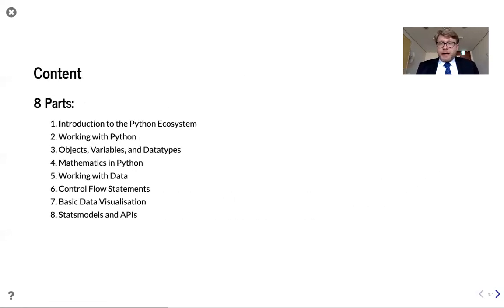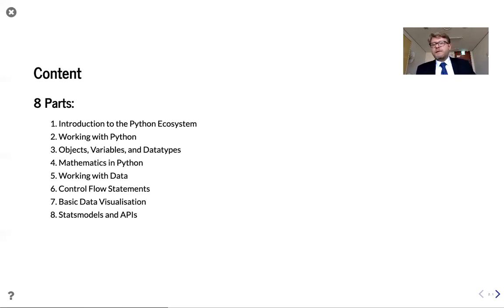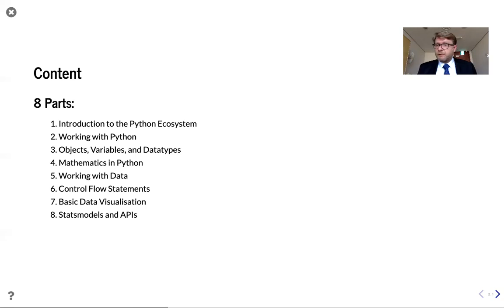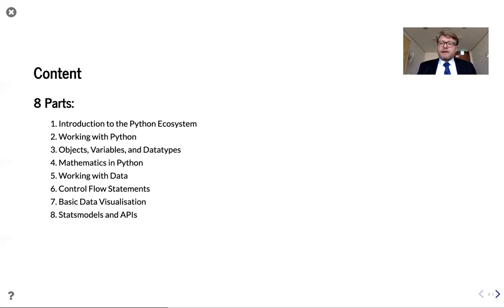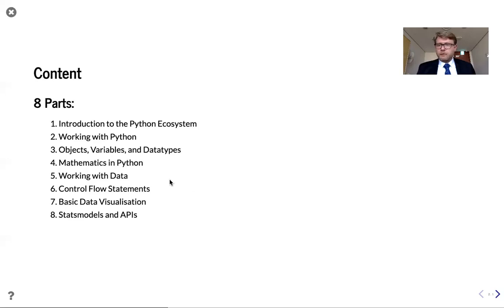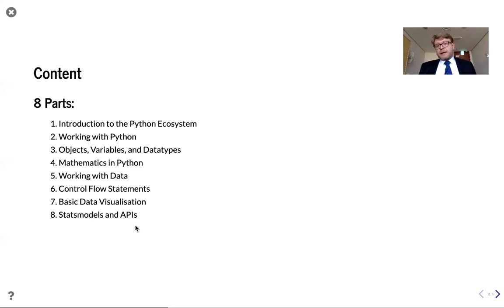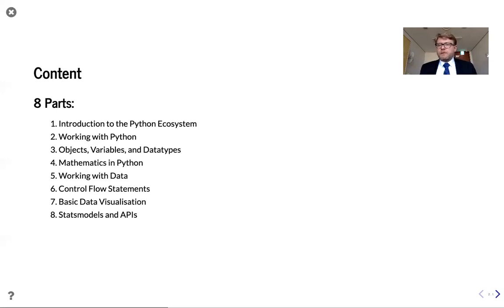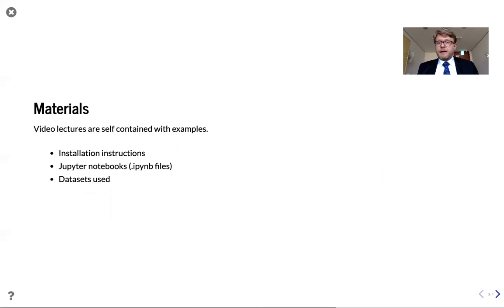Introduction to Python for Economists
Introduction to Python for Economists online course by Paul Wohlfarth